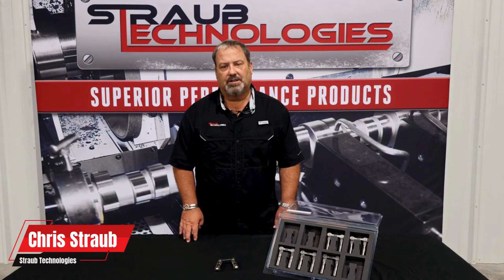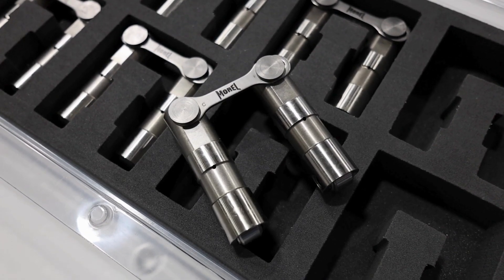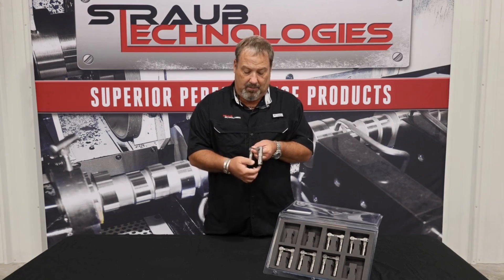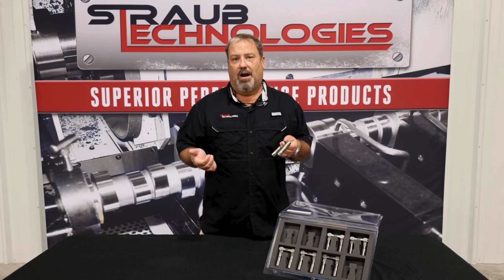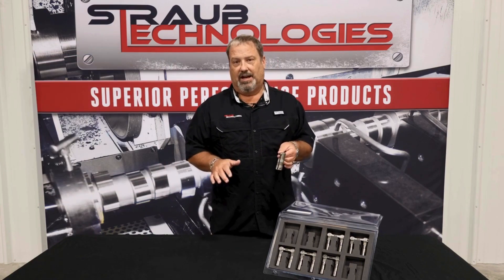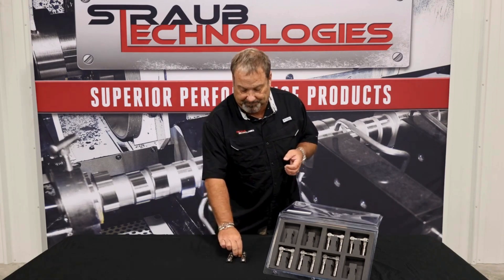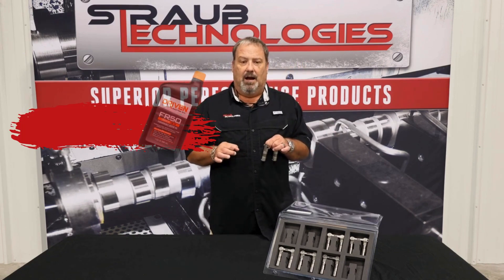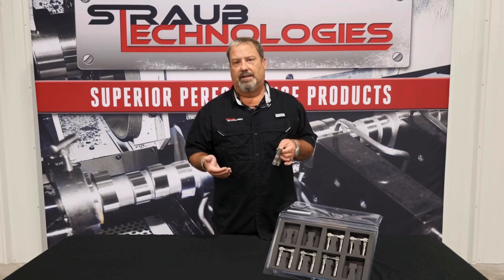Morel Hydraulic Lifters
Learn the Benefits & Performance Tips for Morel Hydraulic Lifters
In this video, we dive into the world of Morel hydraulic lifters, exploring how they work and why they are essential for optimal engine performance.